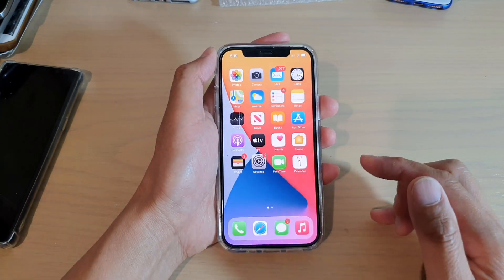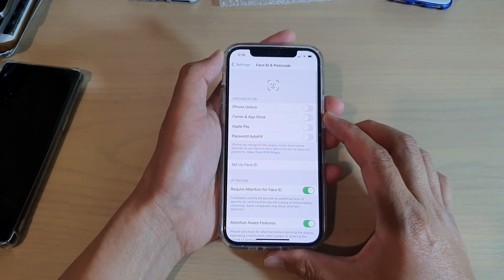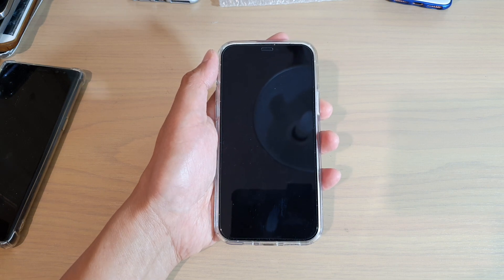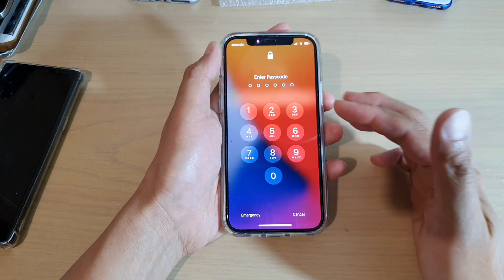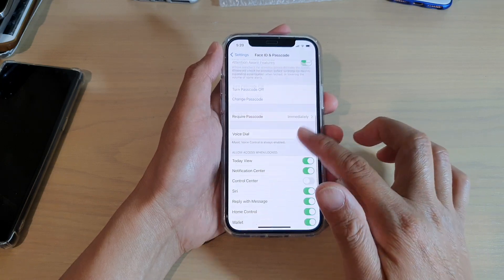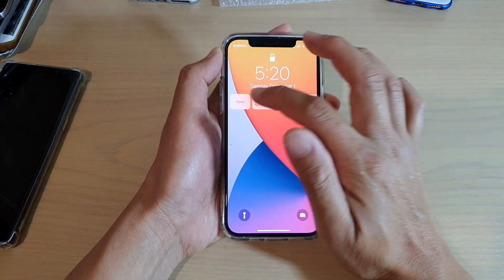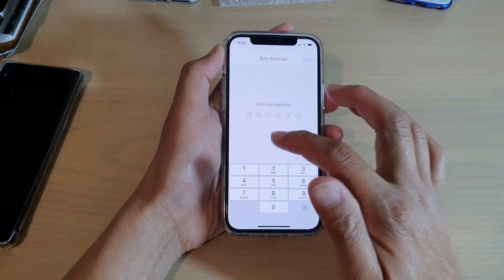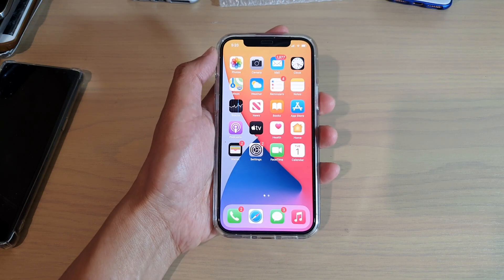iPhone 12/12 Pro: How to Enable/Disable Return Missed Calls On Lock Screen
Learn how you can enable or disable  Return Missed Calls on Lock Screen on iPhone 12 / iPhone 12 Pro.